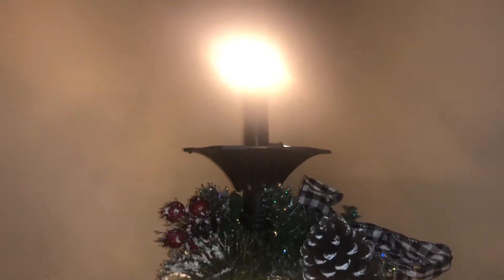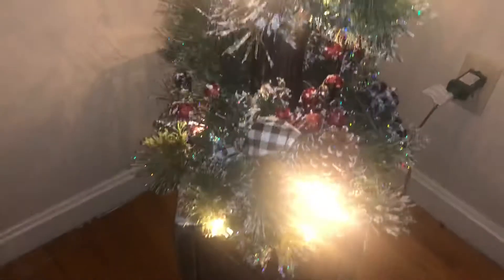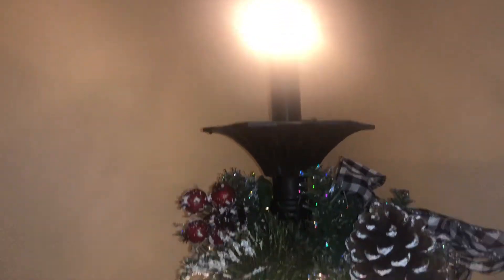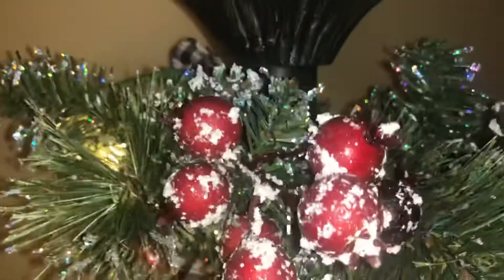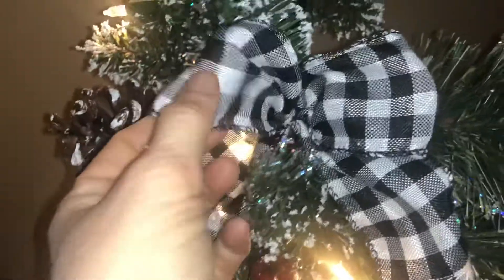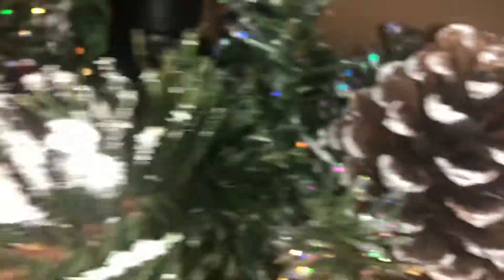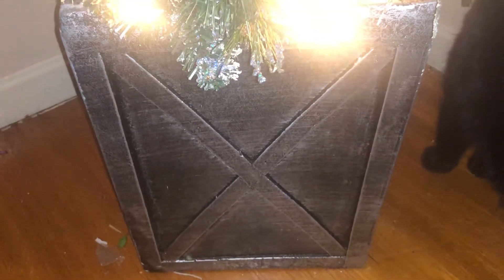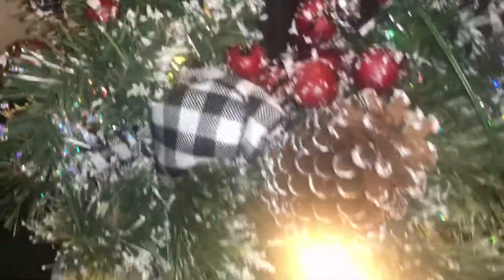Farm House Christmas Post Or Something